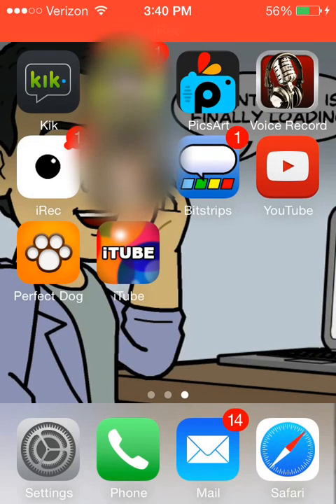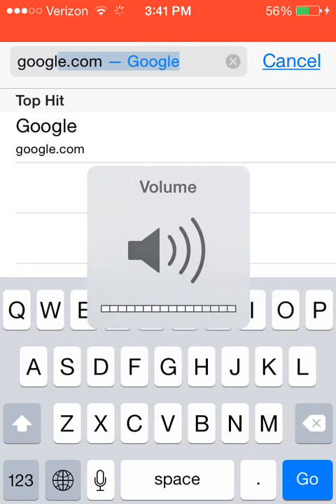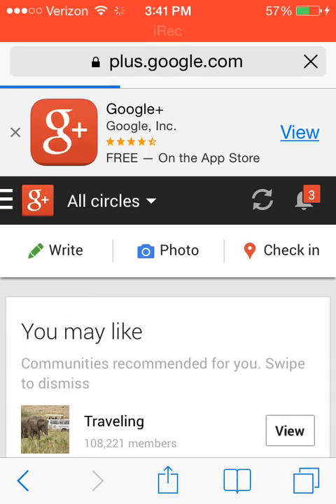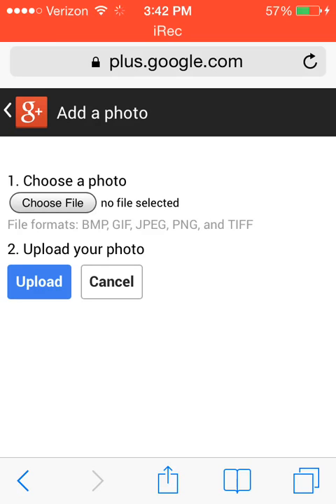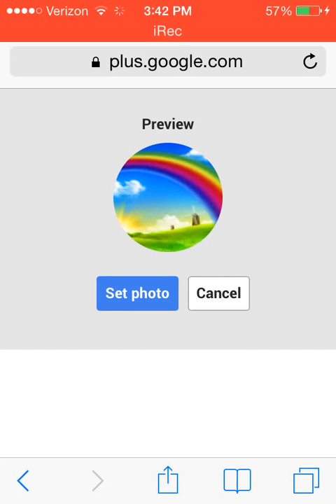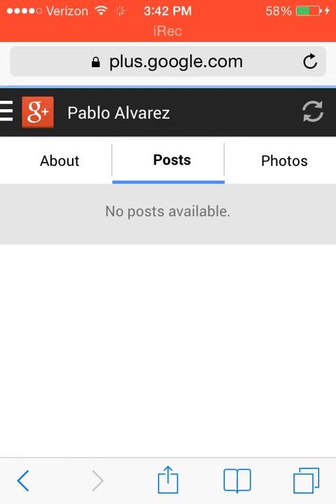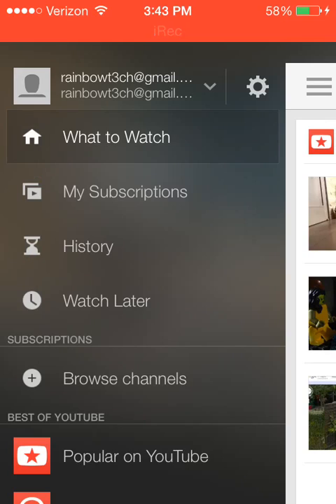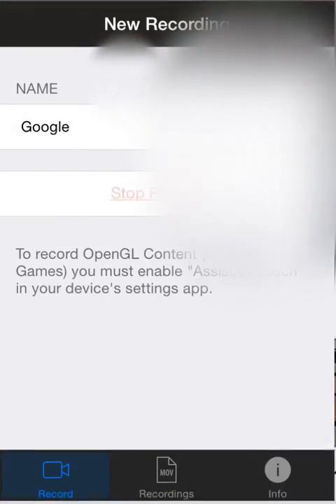HOW TO CHANGE YOUR PROFILE PICTURE ON GMAIL! 2020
➤ AP12

Are you on Facebook? ➝